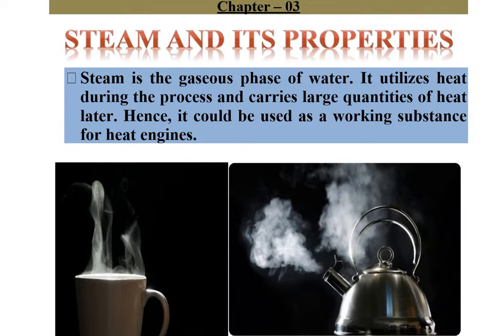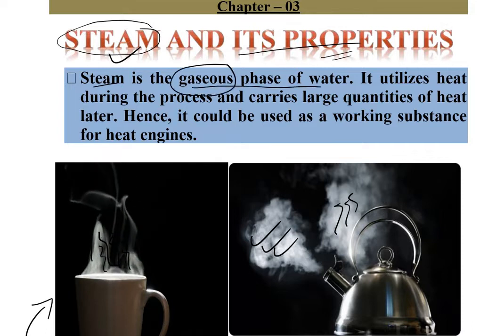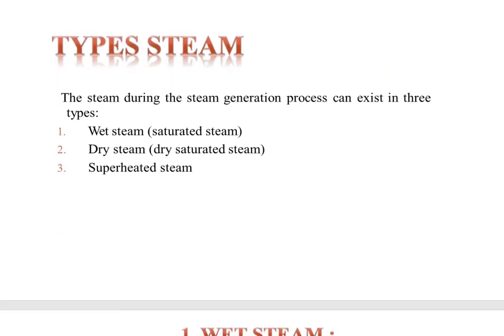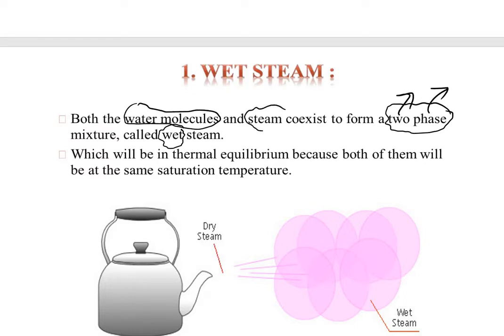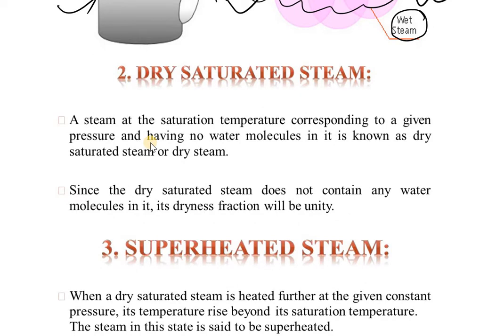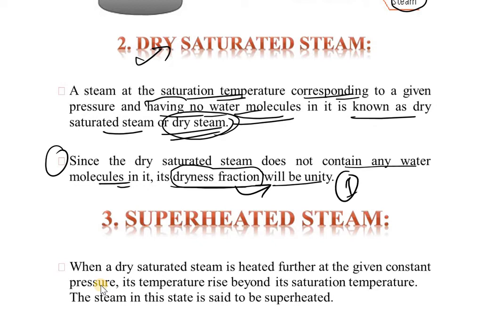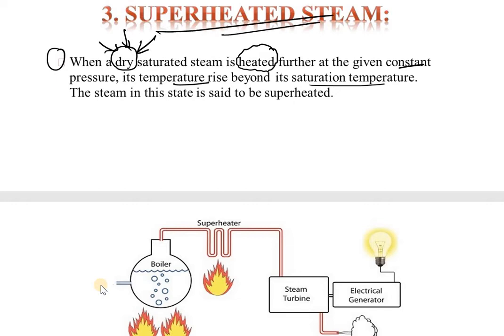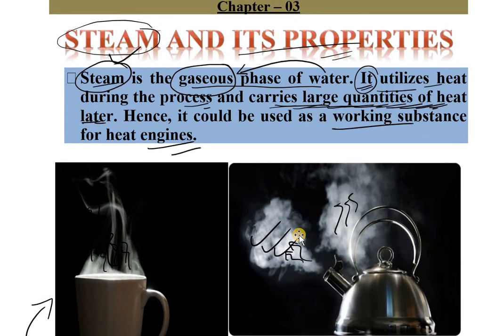Concept of Steam and Types of Steam - Dry, Wet and Superheated Steam, With Visual Diagram and Figure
Continuous Learning